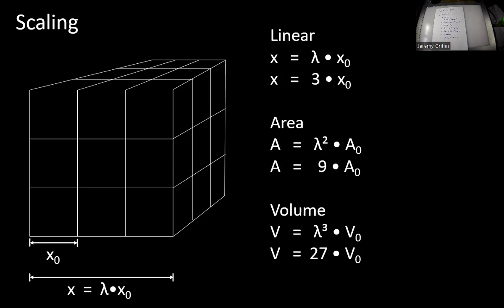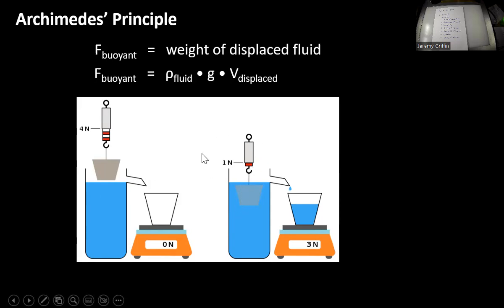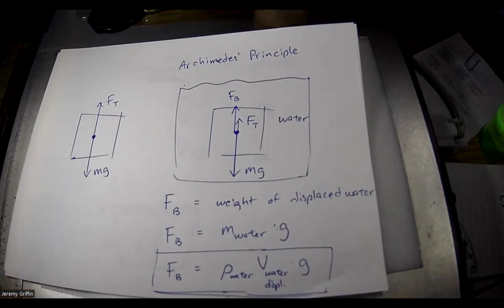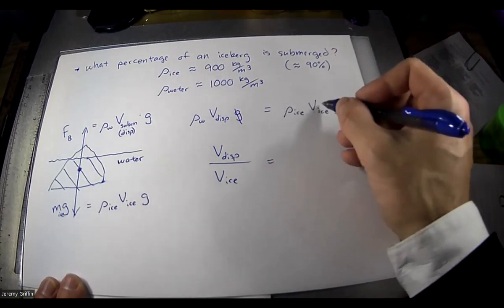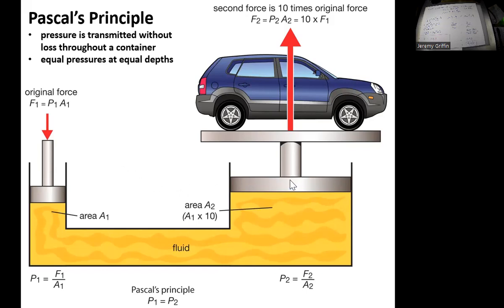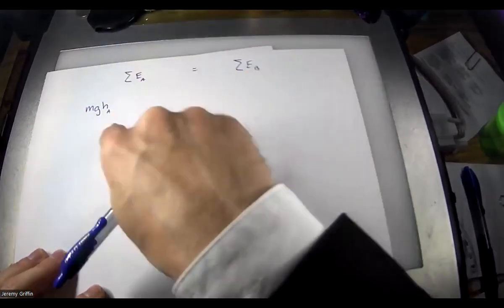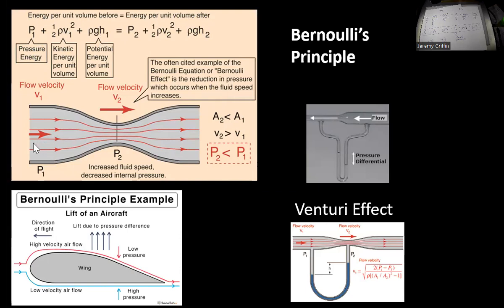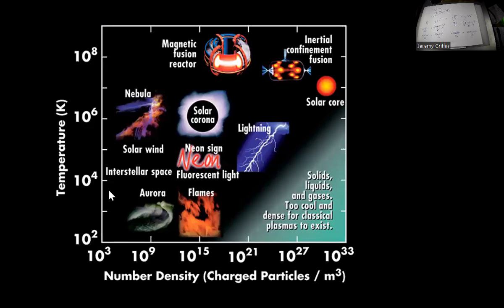2023 0214 Physics Day 111 - Materials ppt